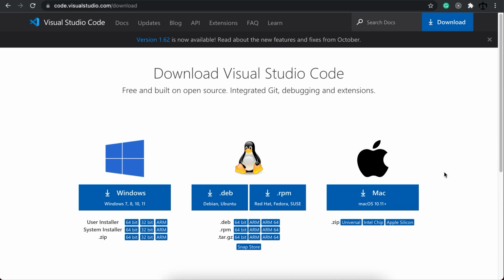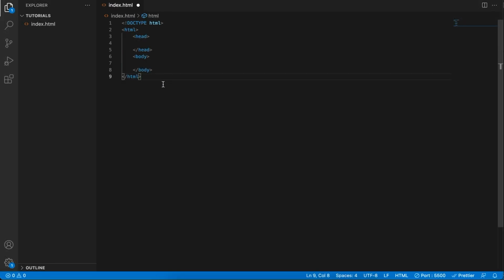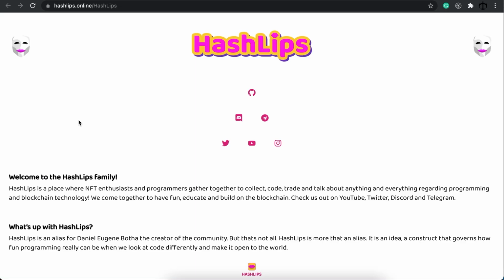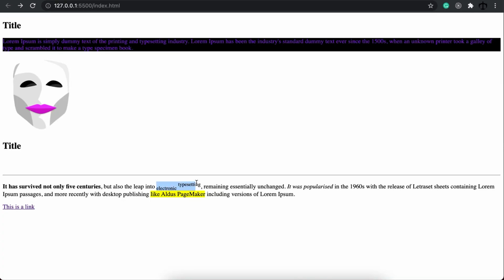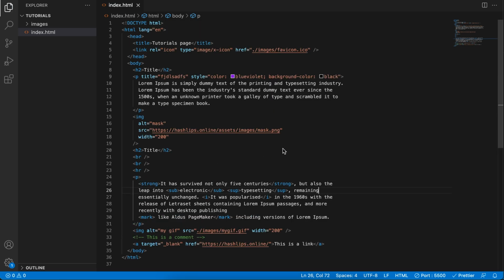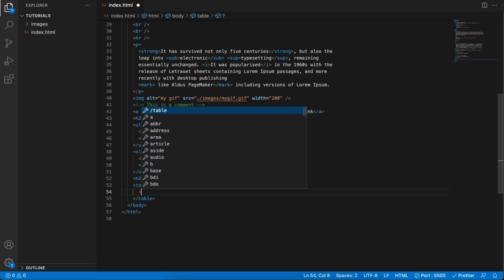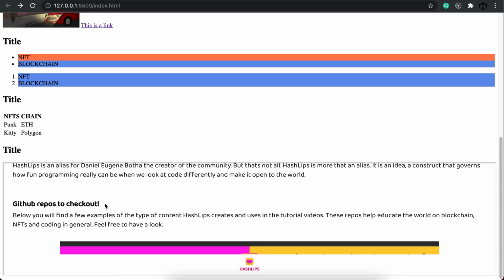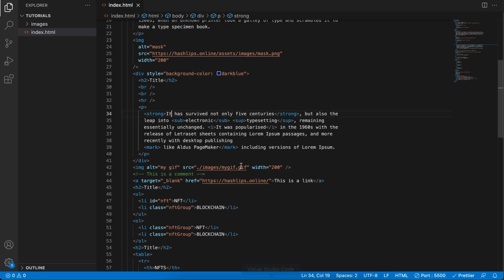Learn the basics of HTML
In this video, I show you how to write HTML and start your journey to becoming a front-end developer.  Hope you enjoy the video.